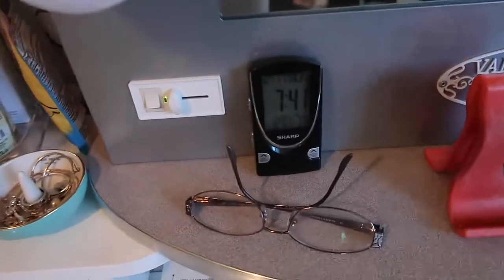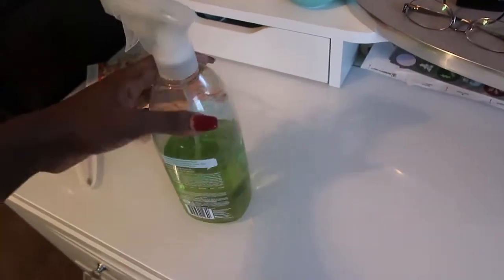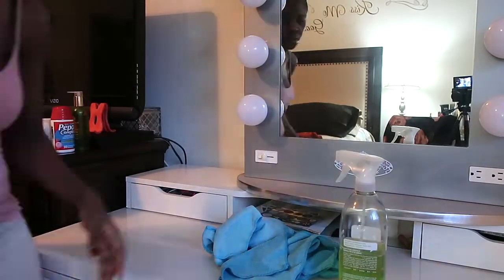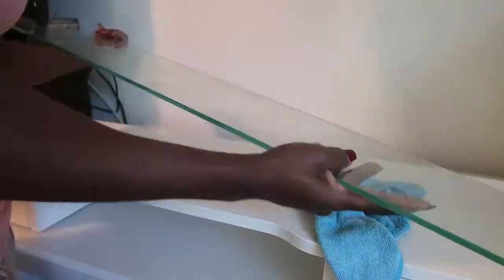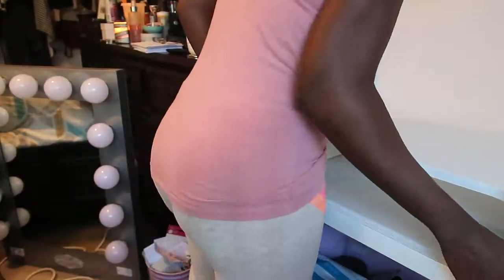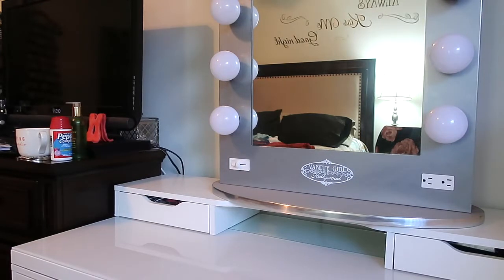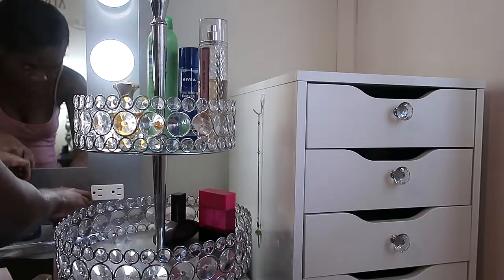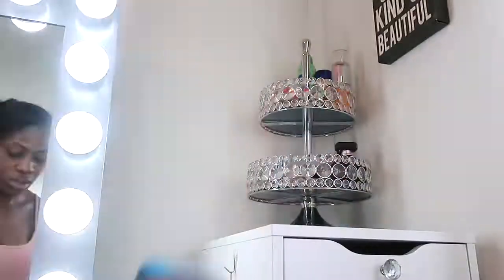Deep Clean My Vanity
Hi Team,

I haven't did a deep cleaning video in a while, here is a quick vanity cleaning video.

PRODUCTS MENTIONED:
MAKEUP CAROUSEL
IKEA FURNITURE SET-UP
ALEX-ADD-ON UNIT $40
ALEX 9 DRAWER UNIT $159
ALEX/LINNMON TABLE WHITE/WHITE $120
BESTA TOP GLASS PANEL $15
DIAMOND VANITY KNOBS ON DRAWER

TO SAVE MONEY WHILE SHOPPING ONLINE SIGN UP FOR EBATES TO RECEIVE CASH BACK .

FOR ALL MY PLANNER/ORGANIZER LADIES SAVE MONEY ON YOUR EC PLANNER

Camera Recording: Canon GX 7 Mark II